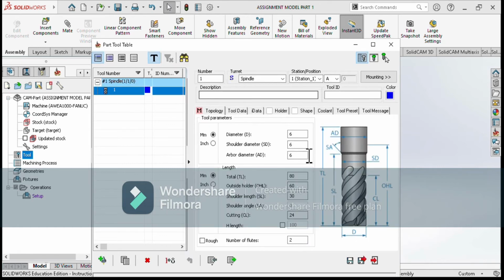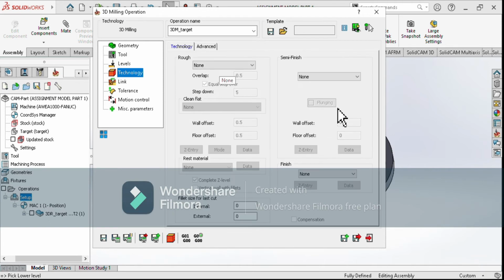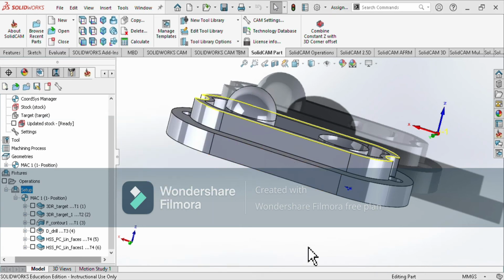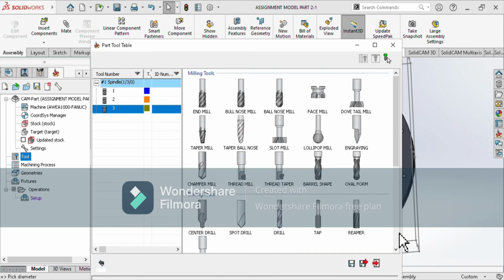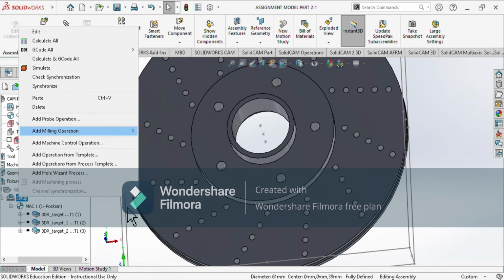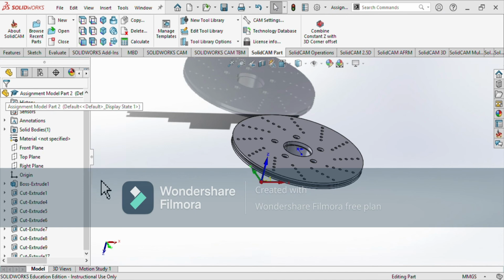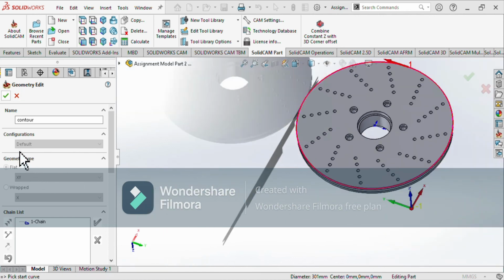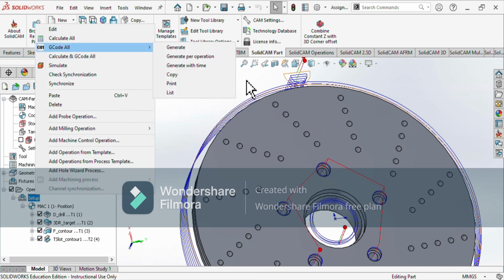Assignment 1 Part 2 Oliver Lowe 13197001 Video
Submission for Advanced Manufacturing Assignment 1 Part 2 SolidCam